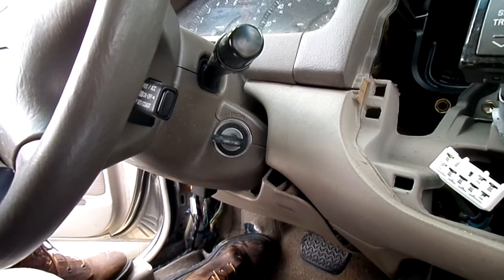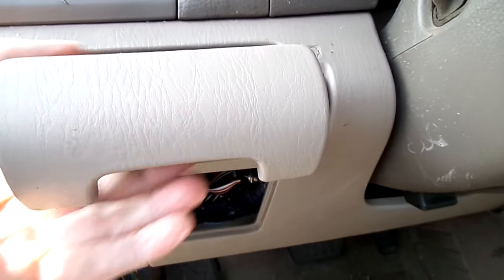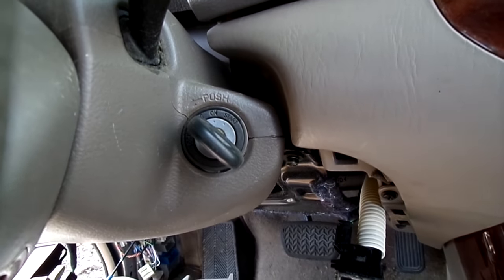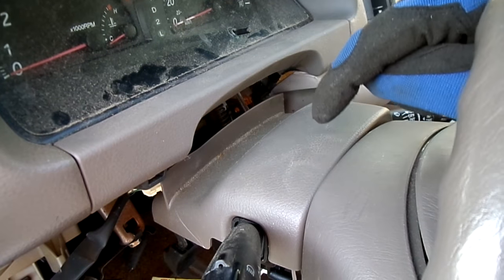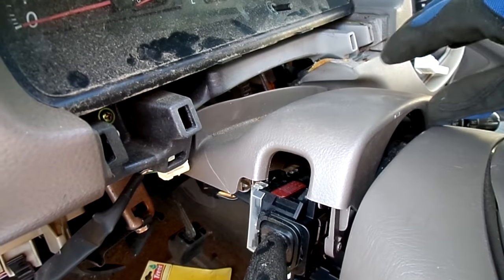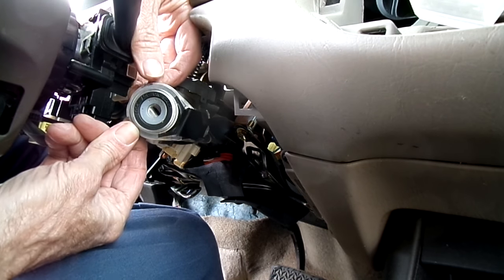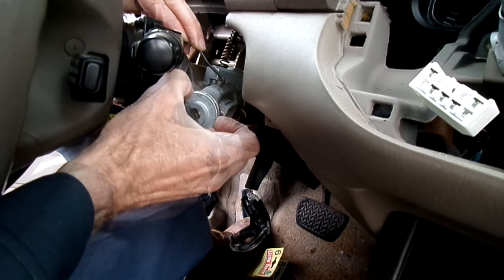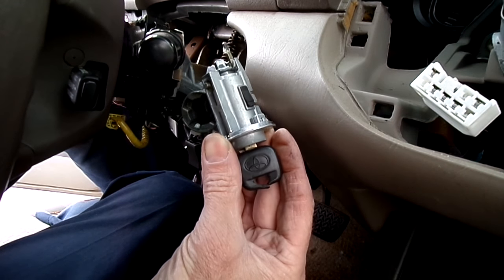Toyota Camry 02-06 Ignition Lock Cylinder Removal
Toyota Camry Ignition Lock Cylinder Removal
Warning: Always disable the airbags before working in the vicinity of the steering wheel, instrument panel.